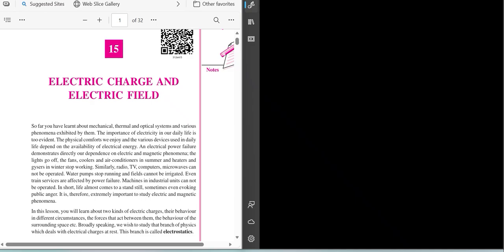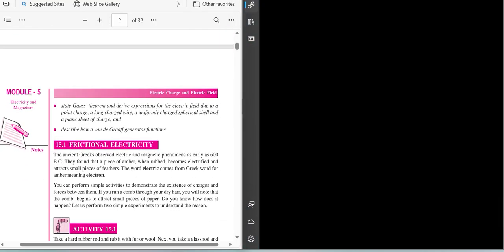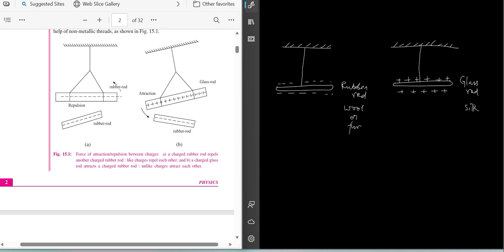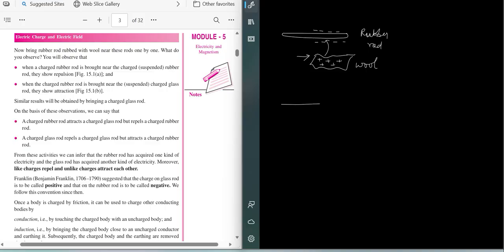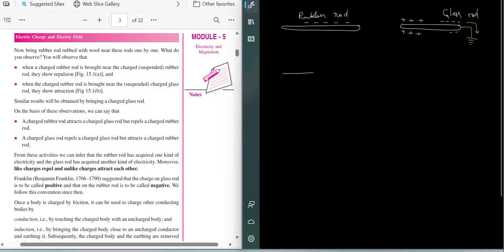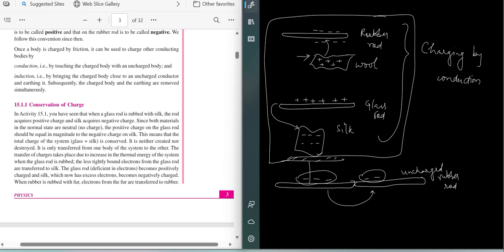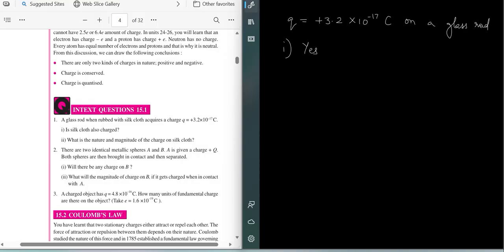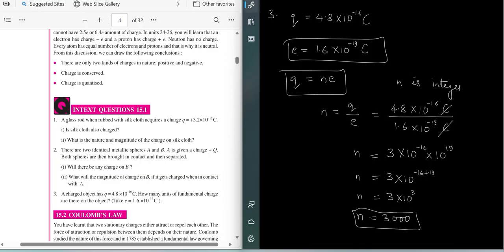VID1 Electric field chap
Introduction to the concept of Electrostatics - types of charges and properties of charges